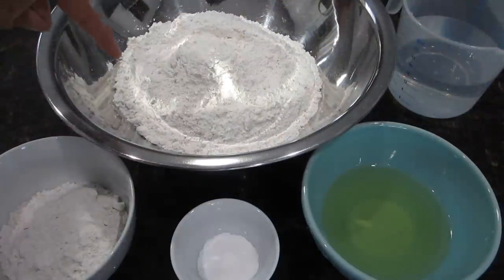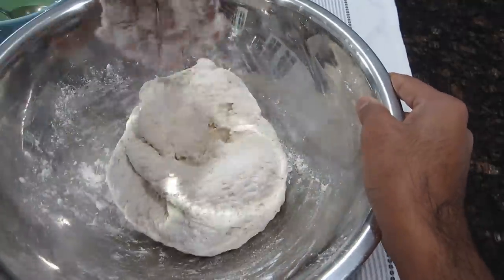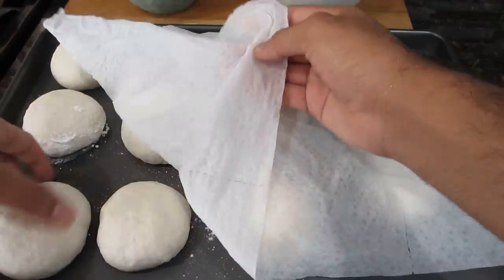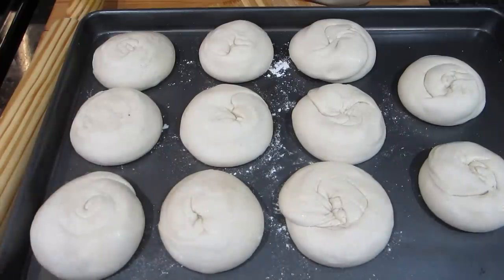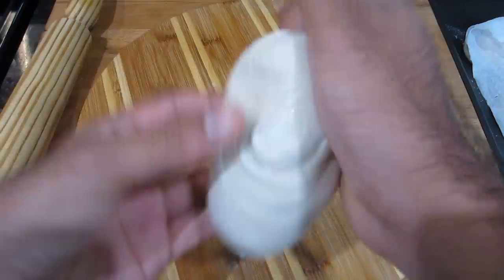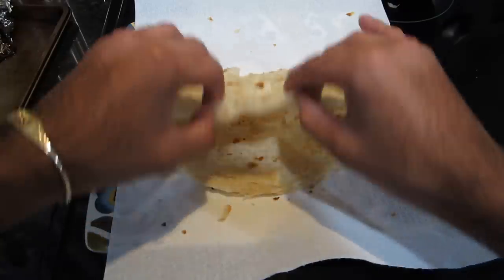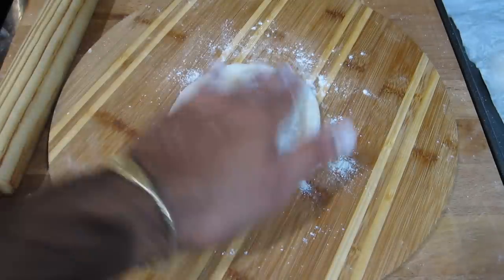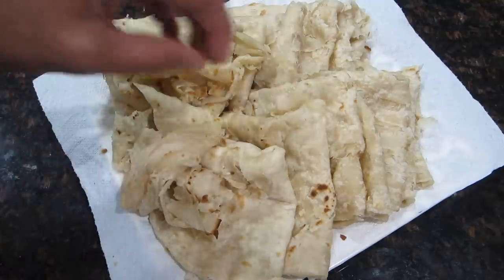The Best Step-by-Step Guyanese Oil Roti Recipe || Paratha Roti- Episode 62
I found a way to make my rotis even softer. Make sure to follow my recipe and you are going to have perfect rotis every time.

Ingredients and Measurements:
6 cups all purpose flour
2 tsp. baking powder
2-3 tbsp. oil (to mix in the dough)
water to mix the dough

extra flour to roll the rotis
extra oil to oil and cook the rotis

For the softest oil roti ever!

Rolling Pin That I Have
Round Bamboo Board
Cuisinart Knife Set (I have this)
Rolling Pin Belna (15.5 in)
Rolling Pin (13 in)
Rolling Pin (that moves as you roll)
Cast Iron Griddle Pan (Tawa with Handle)
3 Piece Pot Set (Carahees)
Large Caldero/Carahee Set
Silicone/Bamboo Cooking Spoon Set
Stainless Steel Spoons (I have these)
Core Silicone Spoons (4 pack)
Core Silicone Spoons (2 pack)
Belna and Chowki Set